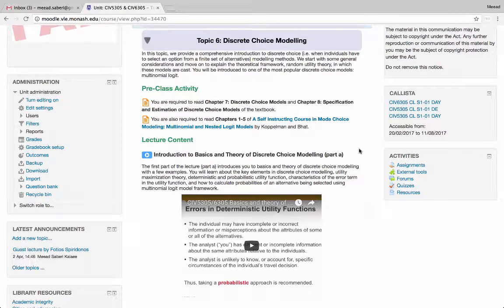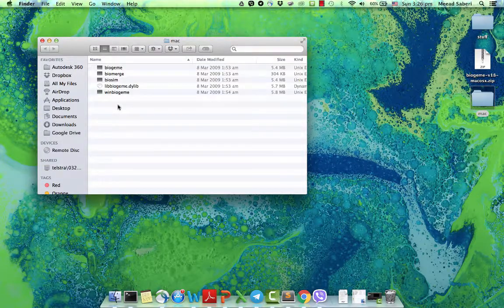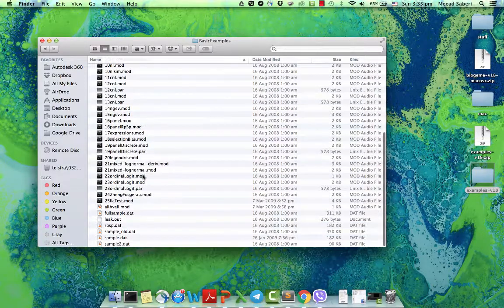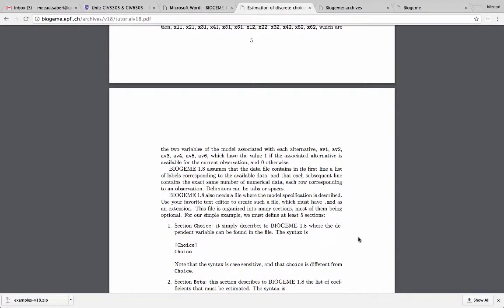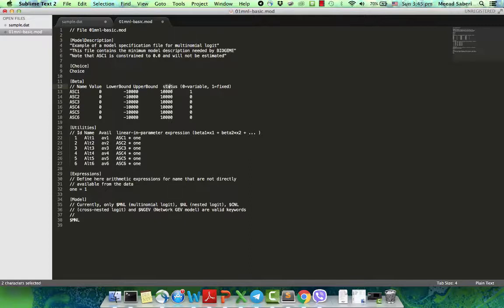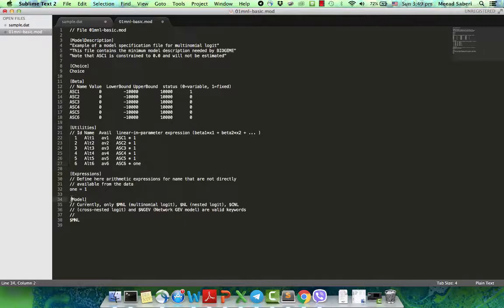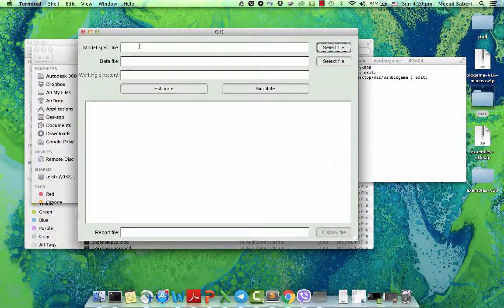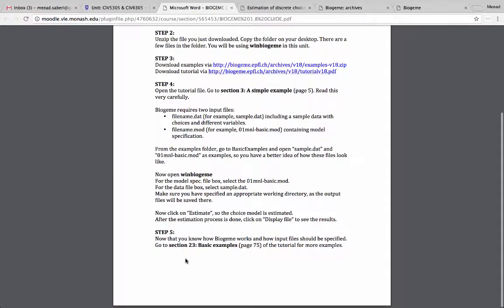CIV5305/6305: Discrete Choice Modelling with BIOGEME (part a) 6.2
This lecture covers basics, inputs and outputs of BIOGEME version 1.8.